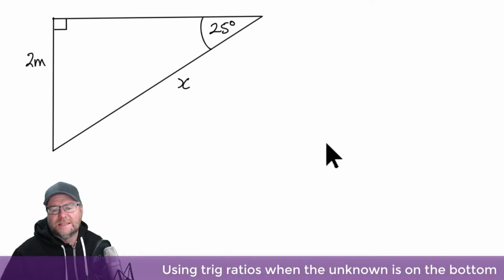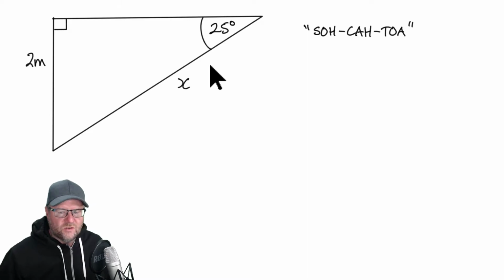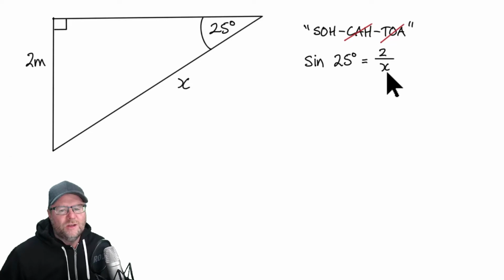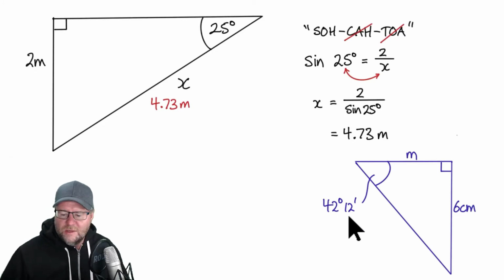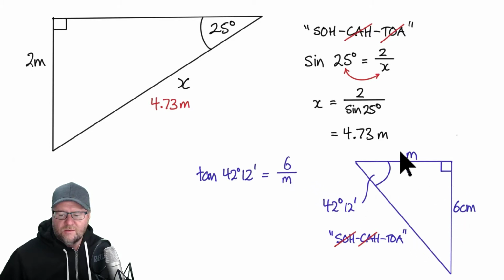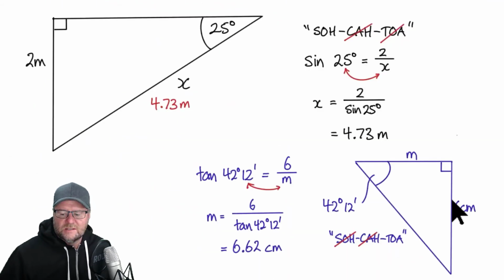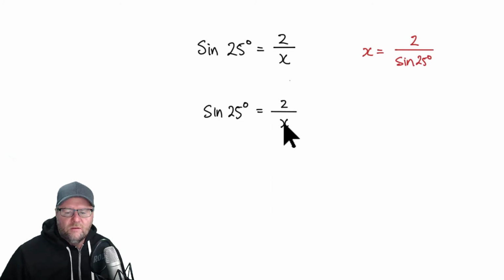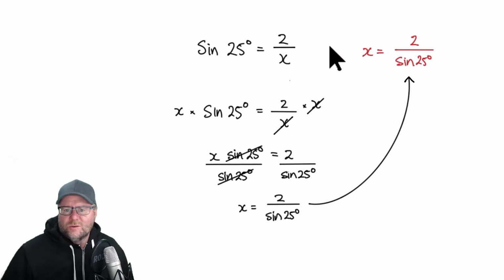Using trig ratios Pt 2 - when the unknown is the denominator